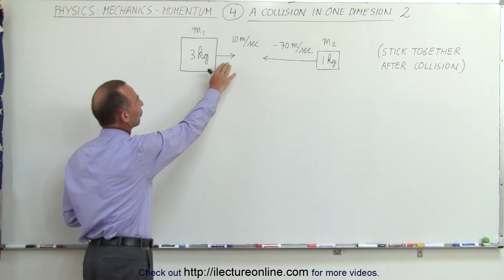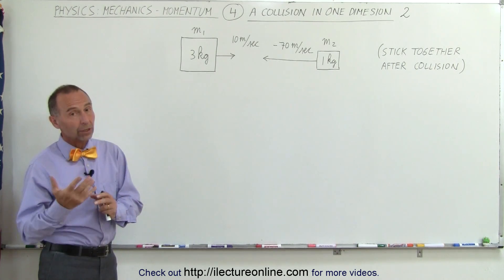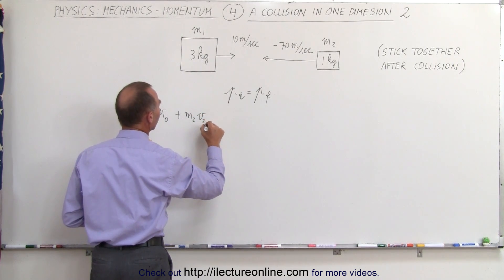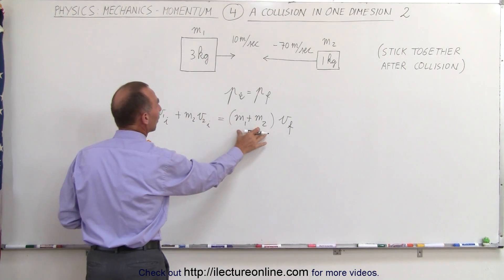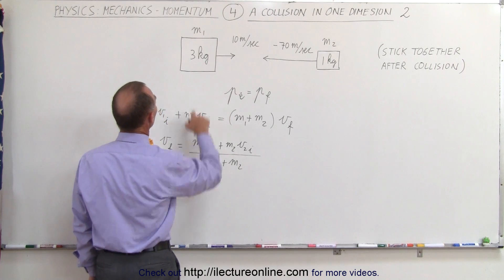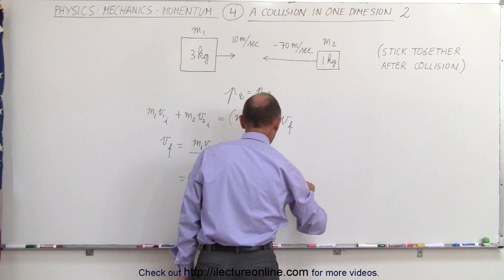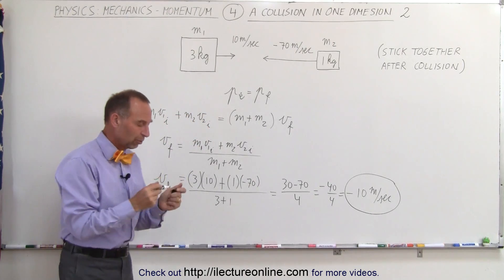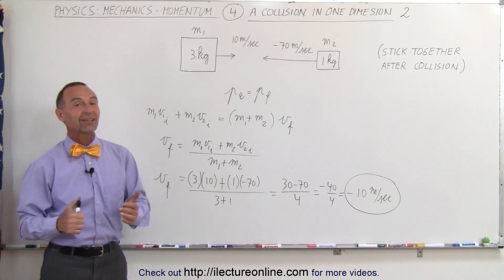Physics 9.5 Introduction to Momentum (4 of 9) A Collision in 1-Dimension: 2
In this video I will find the velocity final of a 1-dimensional collision of 2 masses, v1=10m/s, v2=-70m/s.